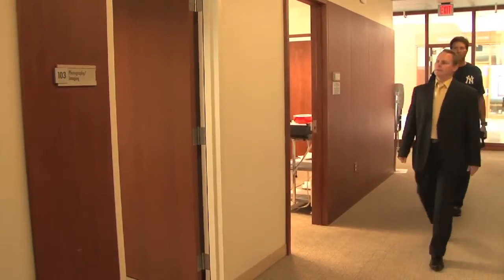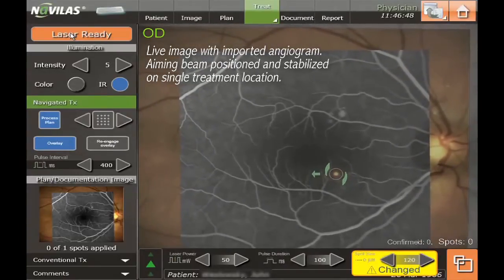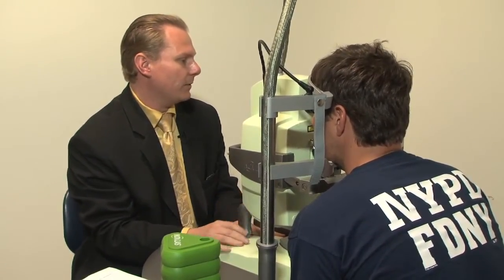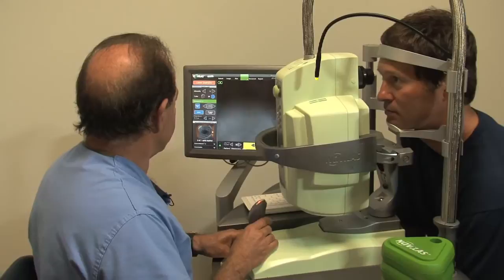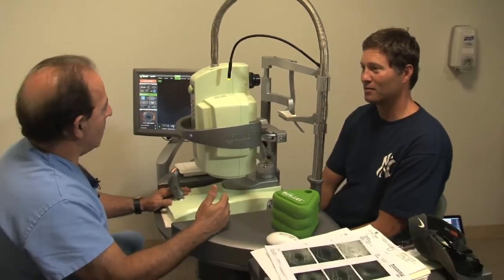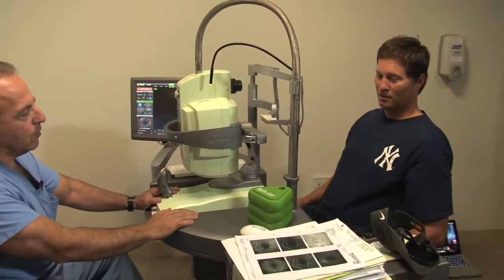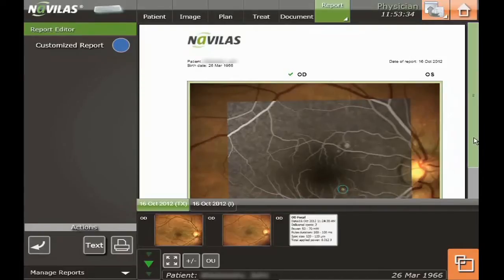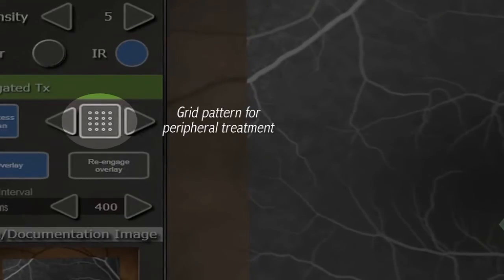Navilas® Navigated Laser Therapy, with William R. Freeman, MD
The ease-of-use and value to the patient of navigated retinal laser therapy using the Navilas are discussed by William R. Freeman, MD, Professor of Ophthalmology and Director of the Joan and Irwin Jacobs Retina Center at the University of California, San Diego and Igor Kozak, PhD, Director of Clinical Trials at the Jacobs Retina Center.
Using the case of a particular patient as an example, Drs. Freeman and Kozak compare retinal surgery with the Navilas to conventional approaches using a slit lamp. The ability to import images from other devices, such as a fluorescein angiogram, and lock that image to the view from the Navilas fundus camera for planning and executing treatment is shown.
Other topics discussed are the use of laser therapy vs. ant-VEGF treatments, the ability to use the Navilas without a contact lens for focal therapy and with a contact lens for peripheral therapy and the ability of the Navilas to save and print detailed treatment reports.